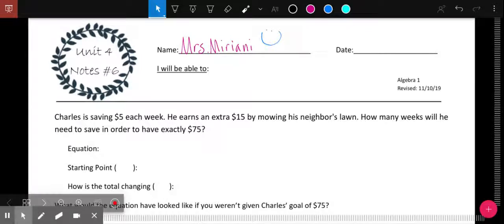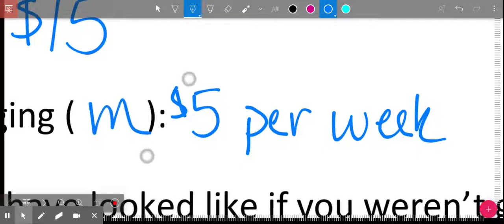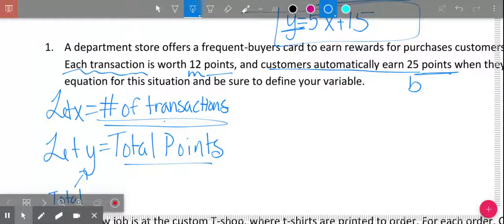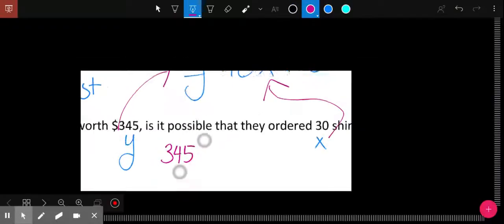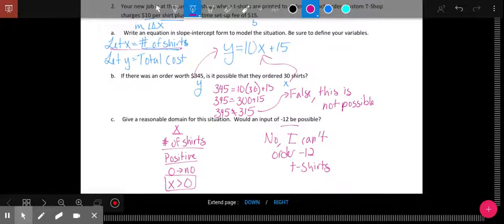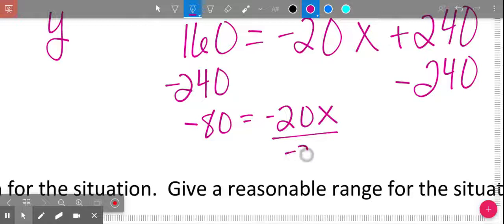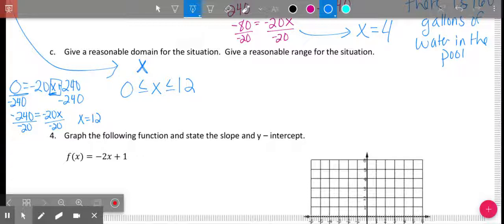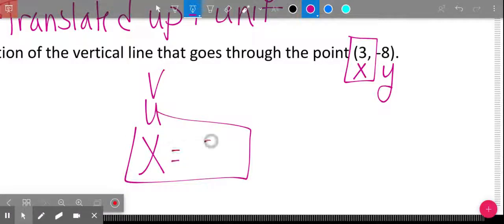Unit 4 Notes #7 - Linear Applications